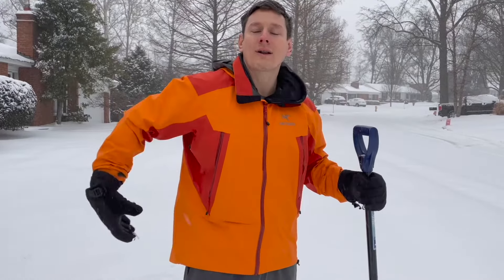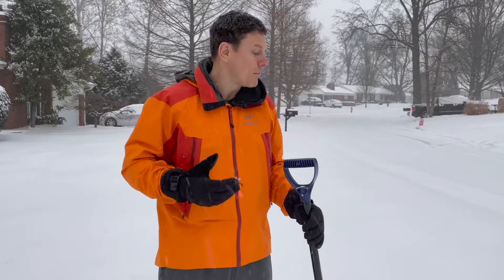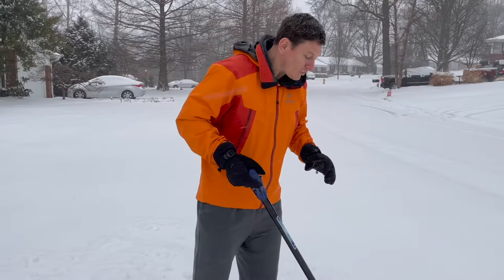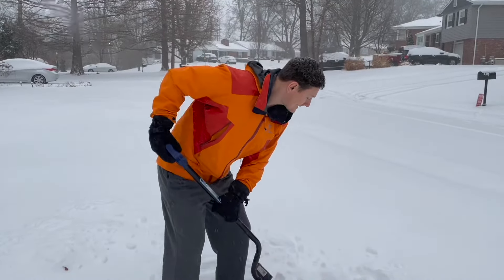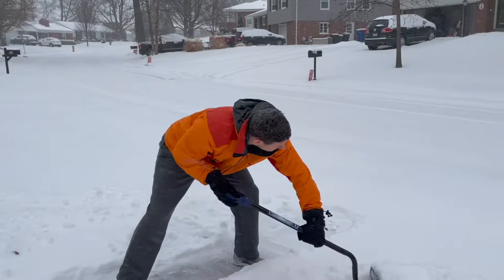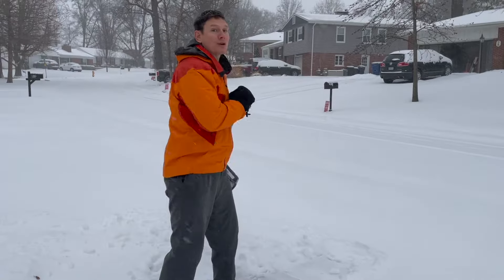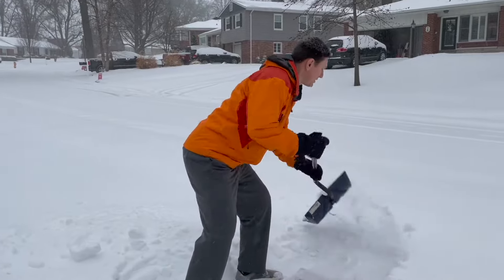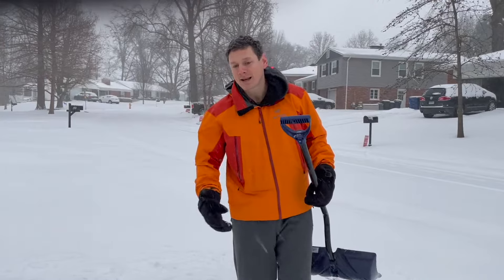Shoveling Snow Tips To Protect Your Back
St. Louis chiropractor shows how to shovel snow without throwing out your back. How to protect your spine while shoveling snow.